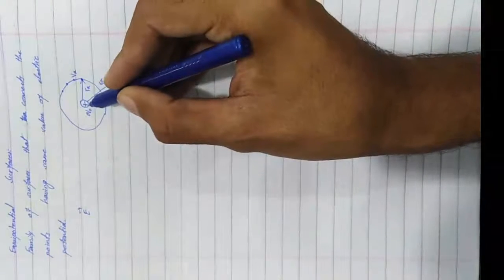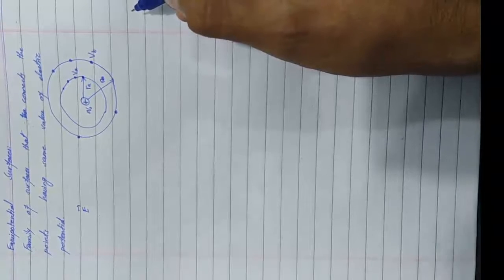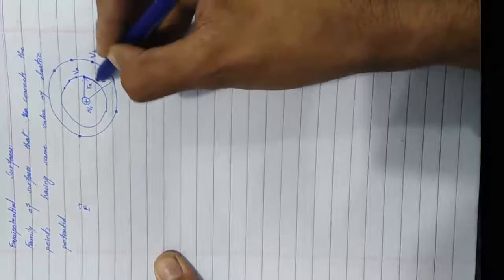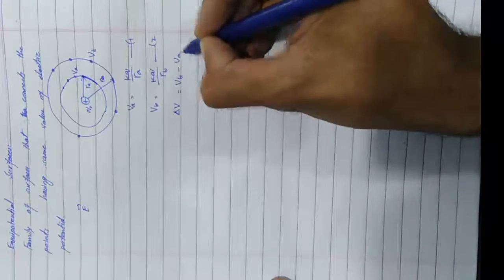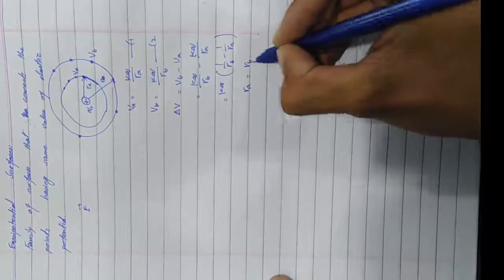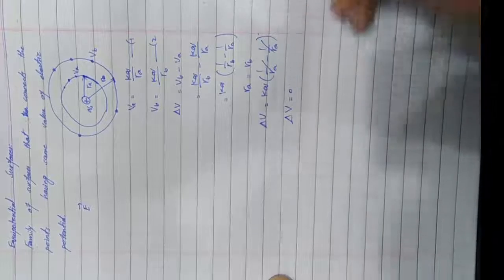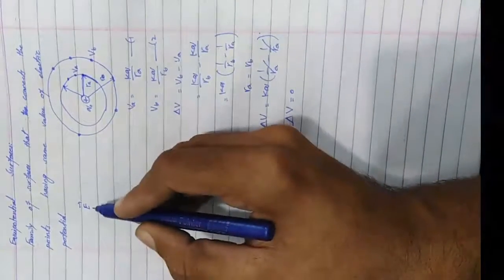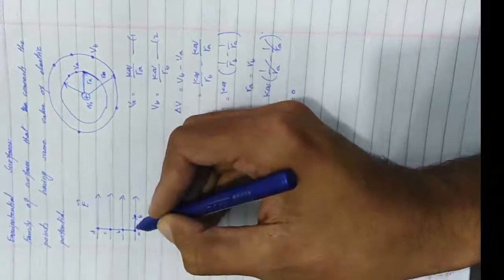Equipotential surfaces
Equipotential surfaces in terms of charge and electric field